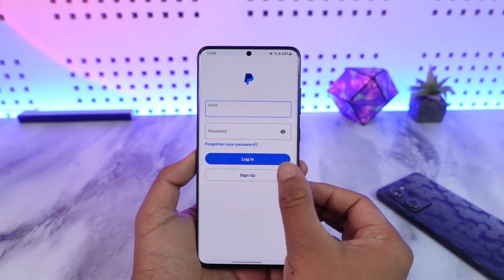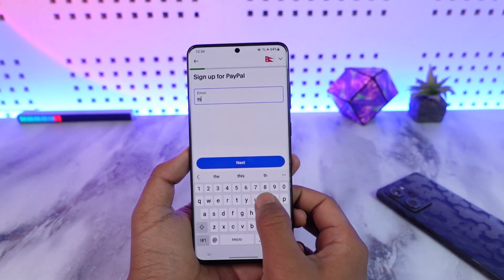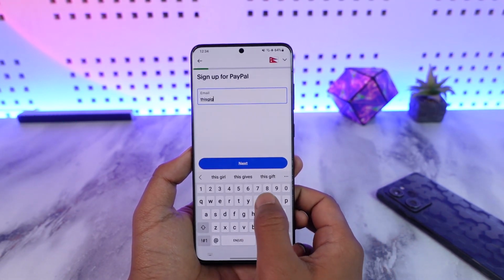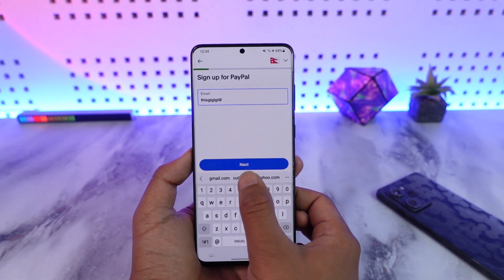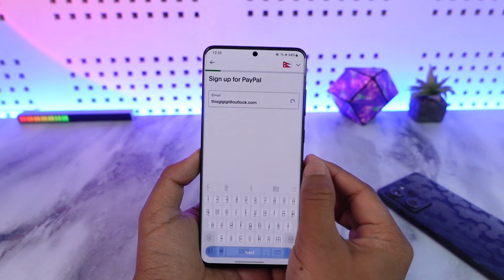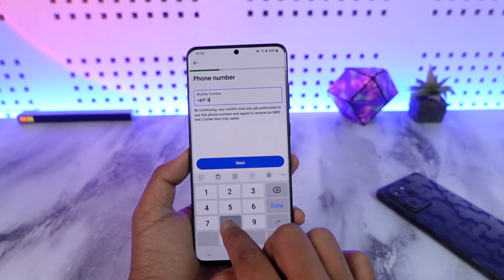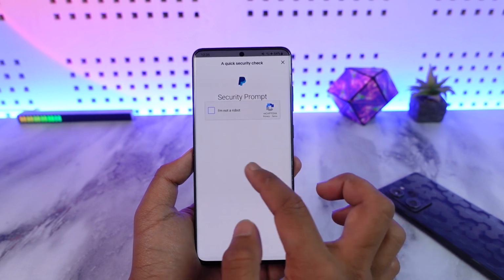How to Open PayPal - Create PayPal Account !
In this tutorial video, I will quickly guide you on how you can open PayPal or create an account. So, make sure to watch this video till the end. We try to be responsive to as many questions as possible.

► Chapters:
0:00 Introduction
0:12 Create PayPal Account
1:06 Conclusion